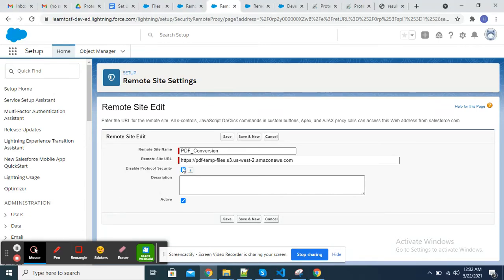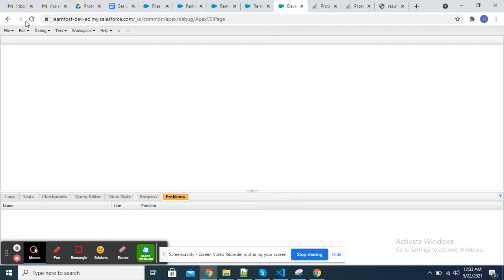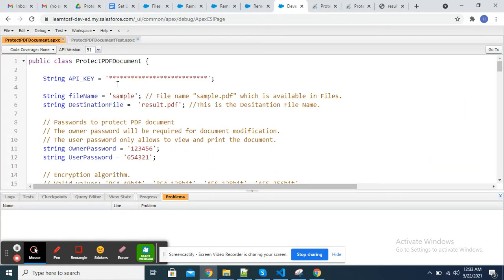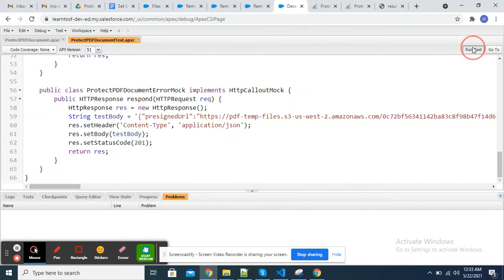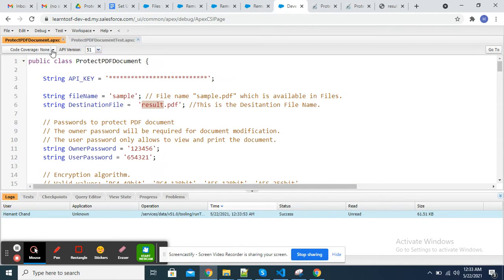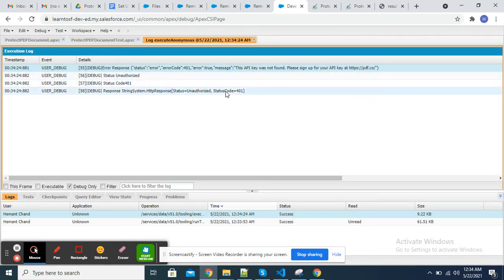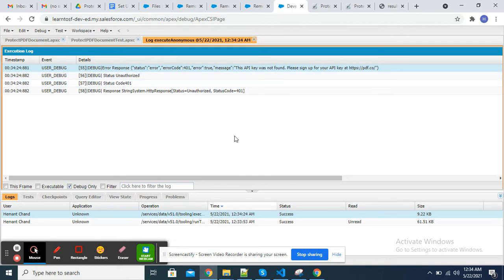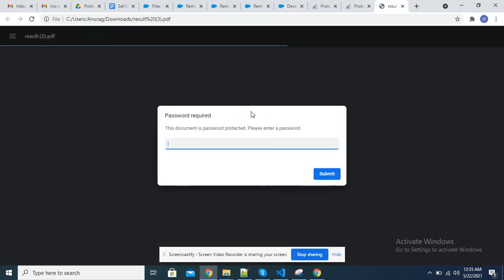Add Protection to PDF Document - Salesforce and PDF.co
In this video, we'll observe how to add passwords or protection to PDF files with PDF.co and Salesforce.